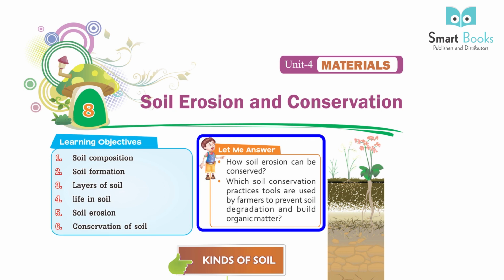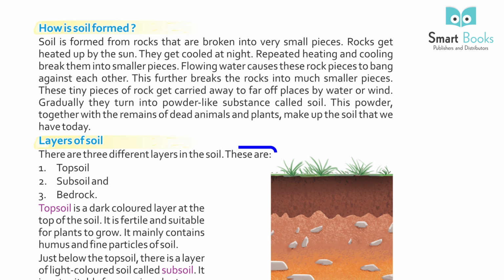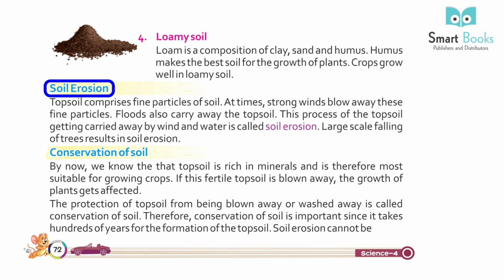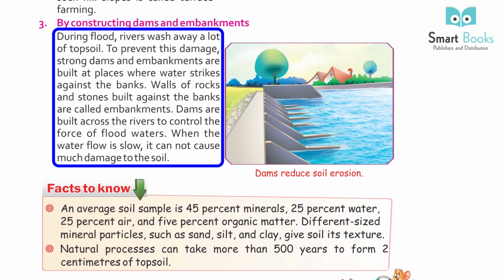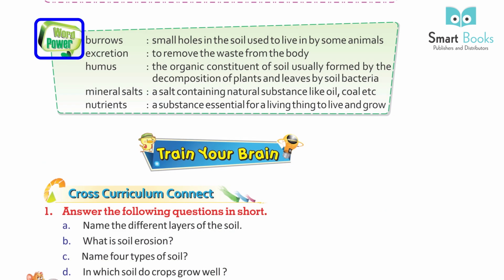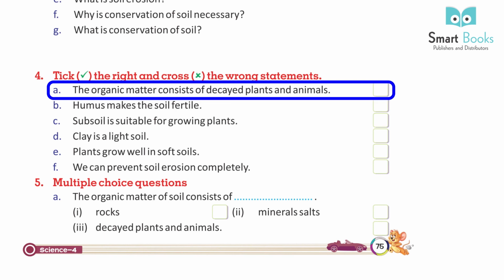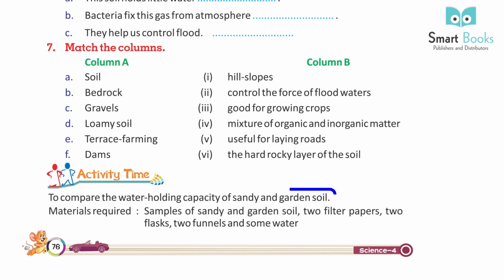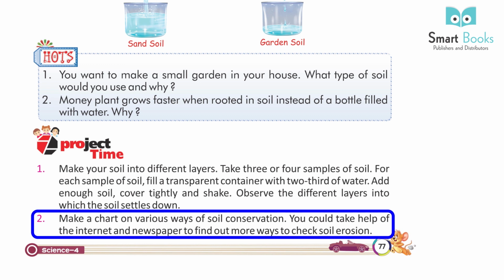Smart Book Science Book 4 - Ch 8 Soil Erosion and Conservation